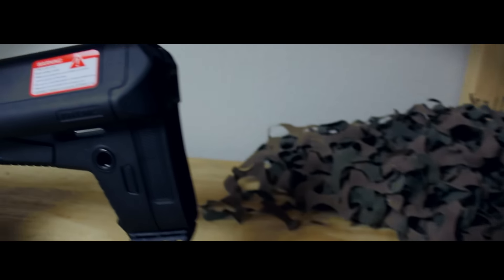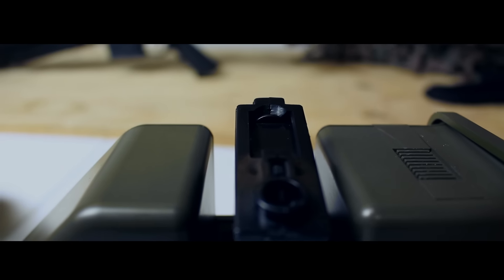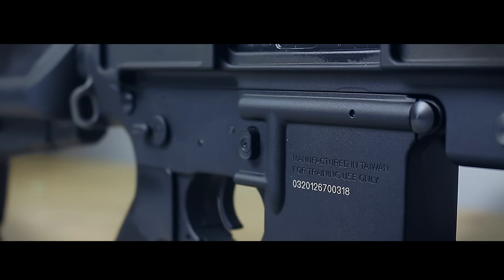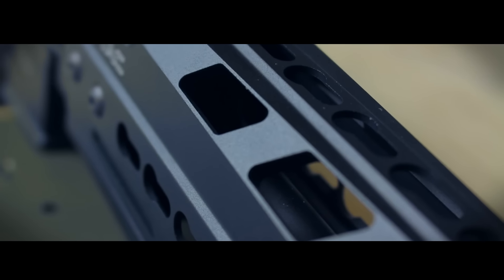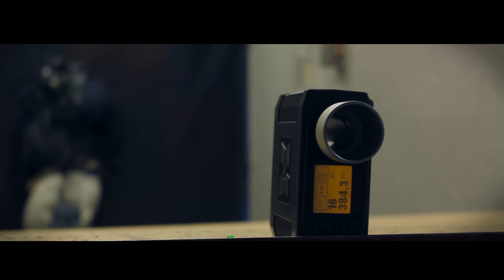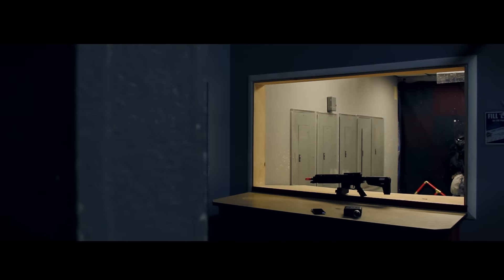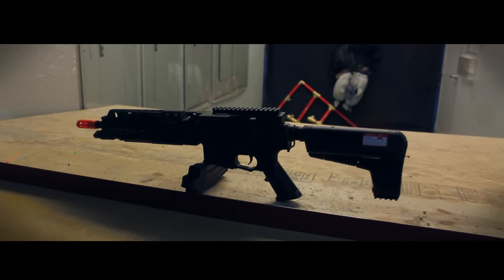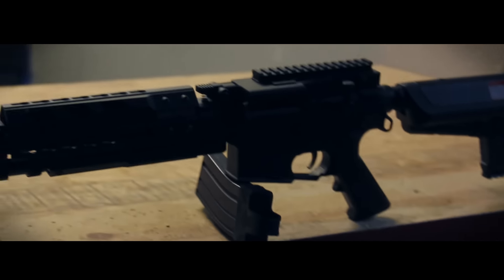Krytac Trident LMG Enhanced Edition Airsoft Review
Get it. Go get it. Do it. Just go, just go grab it. You want an LMG, this is it. Now get it. Make your dreams come true.

Real talk though: I took it out into the arena to see how it shot, and was blown away when I could hit essentially anything I shot at, without even having sights. I stay away from LMG's, but if I ever wanted to lay down some suppressive fire, I'd be doing it with this baby.